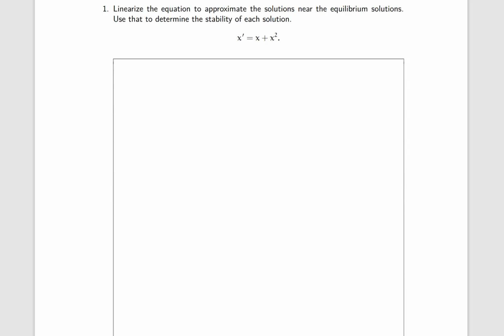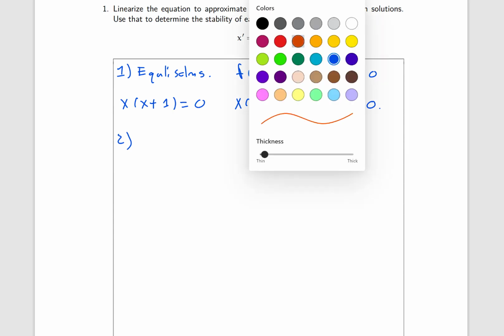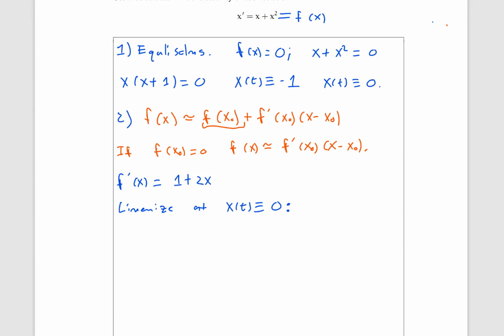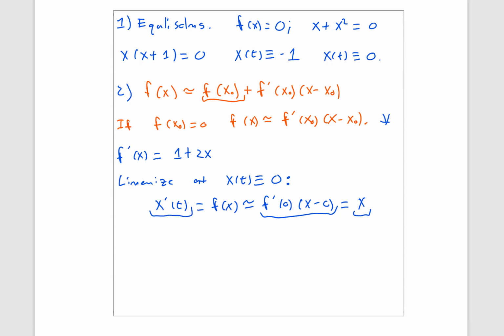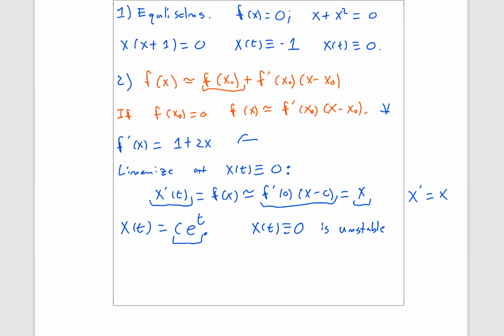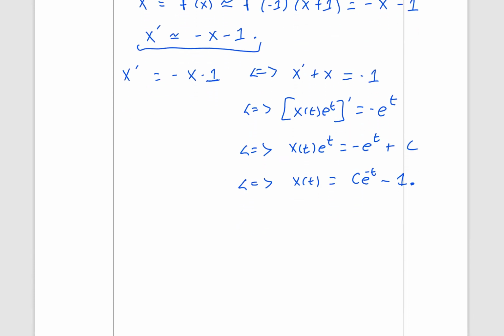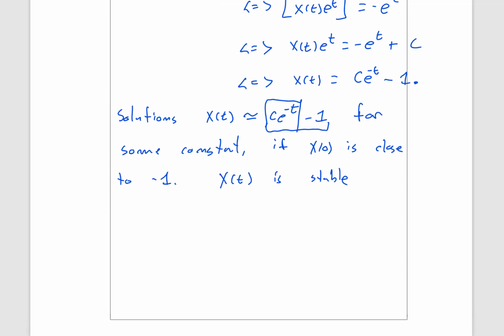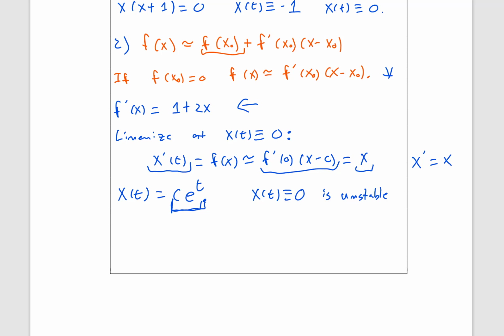Linearization Problem 1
I do the first problem on the lineariztion sheet.